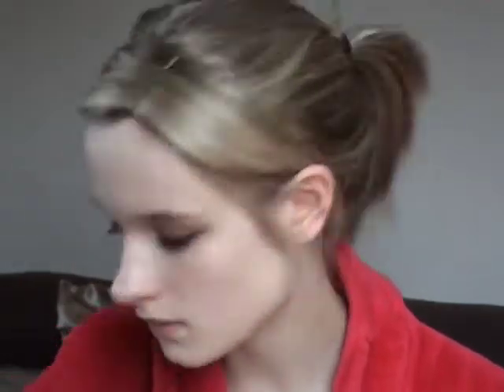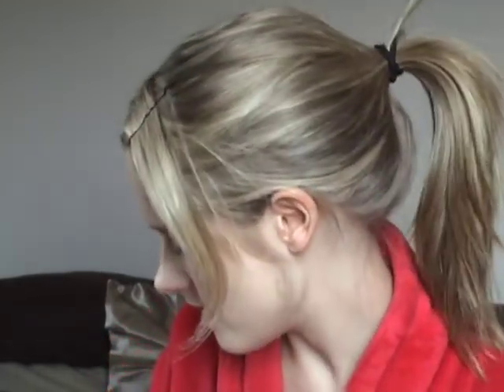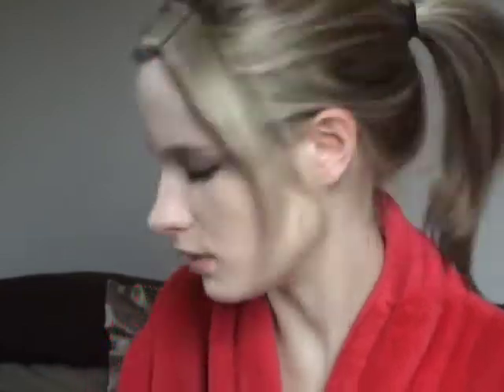PART 2 Updated Foundation Routine using Revlon PhotoReady